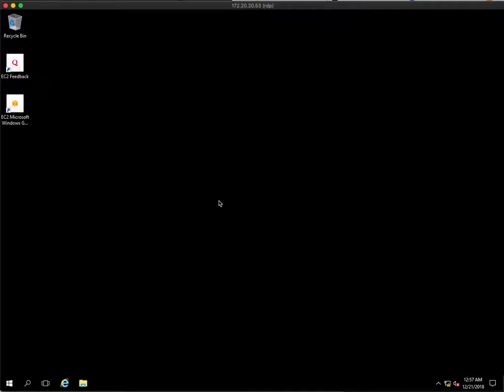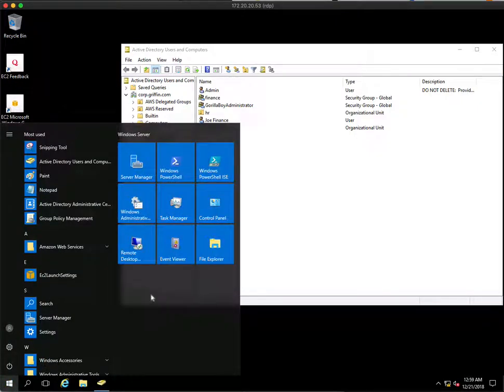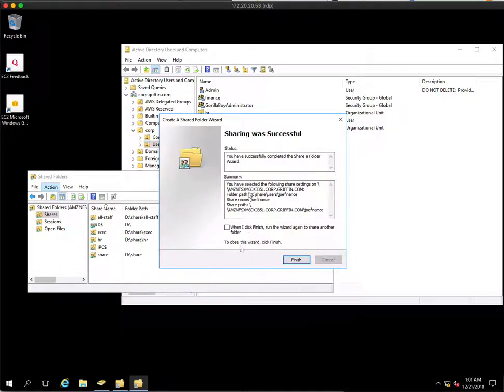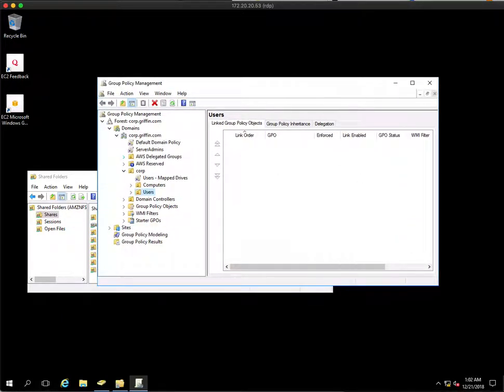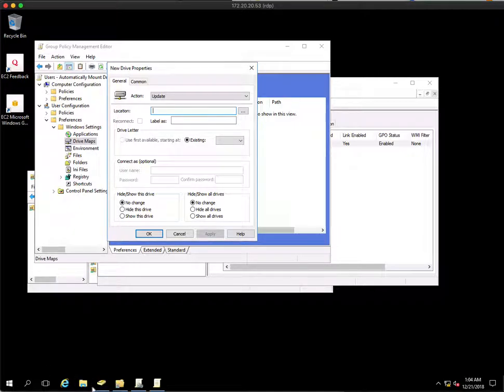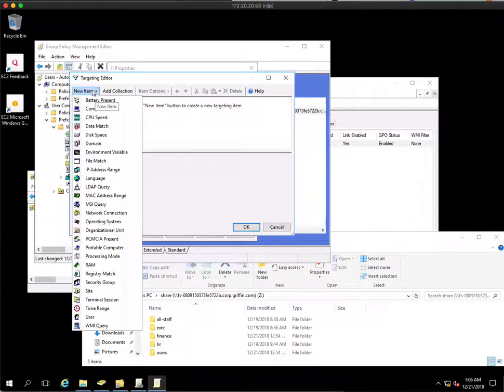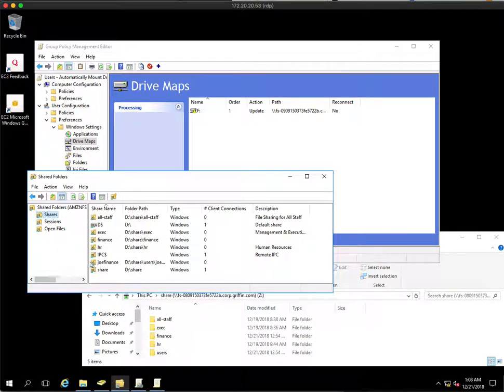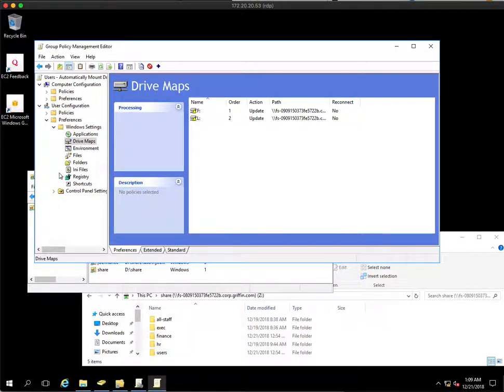for trey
video for trey